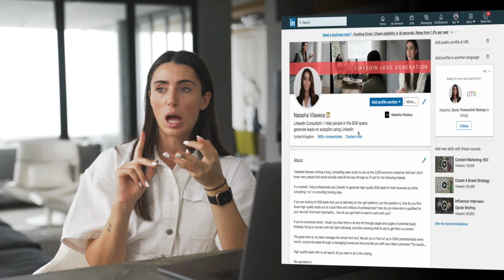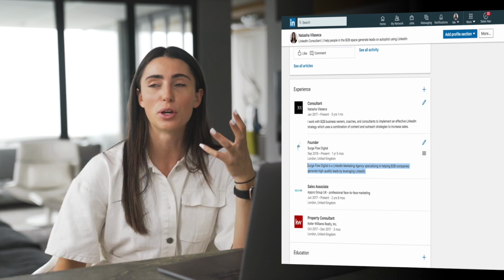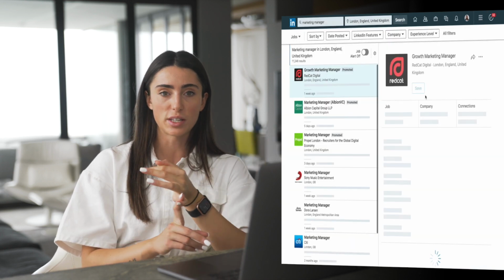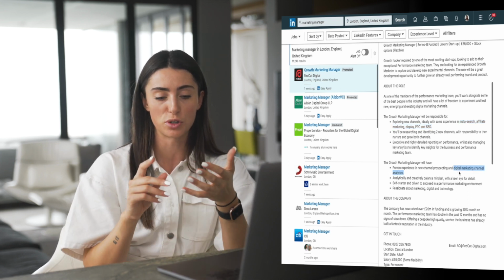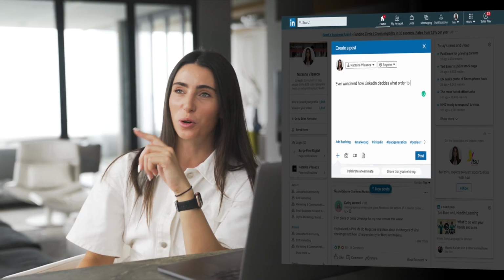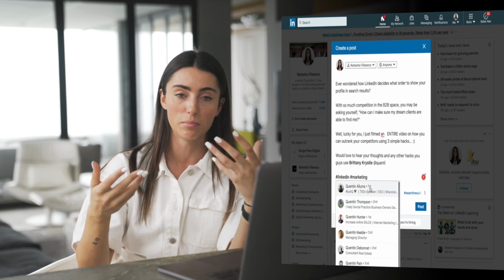3 Hacks To Outrank Your Competitors On LinkedIn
Hey guys! I hope you enjoyed this video on how you can outrank your competitors on LinkedIn using 3 simple hacks! 👩🏽💻

Please let me know down in the comments if you enjoyed the video & also if you have any more video ideas you would like to see me upload on my channel! ❤️